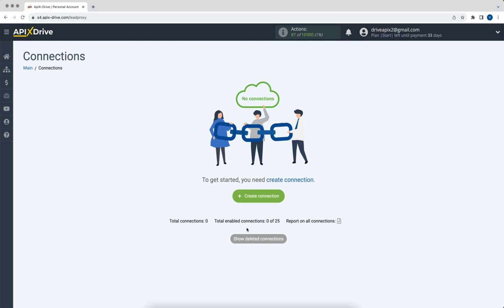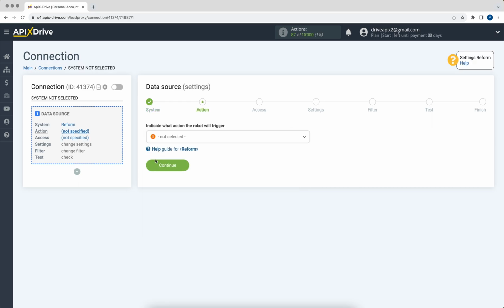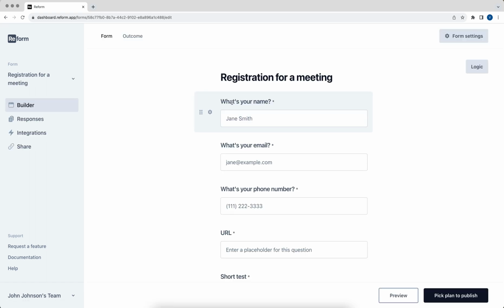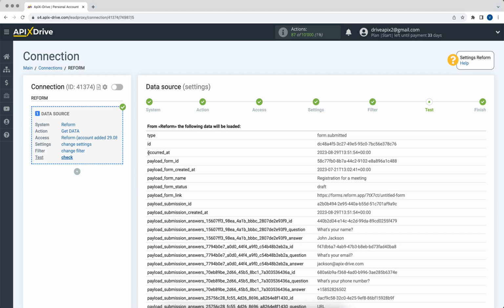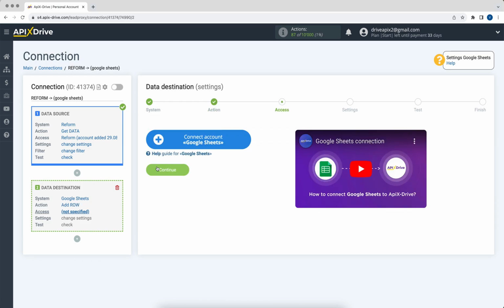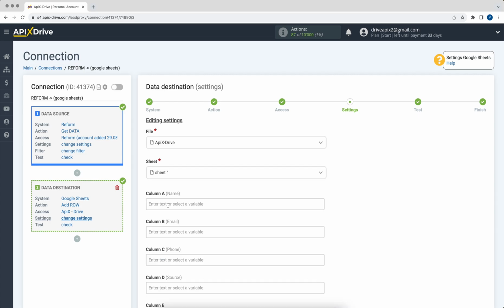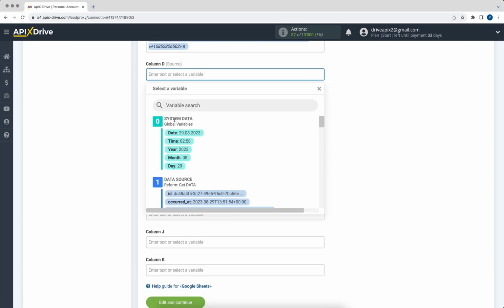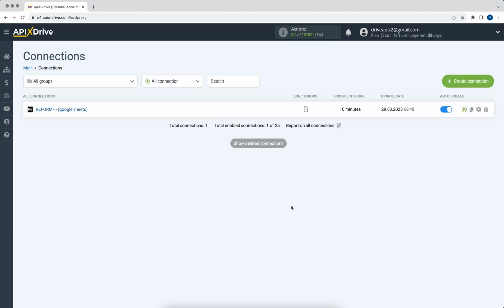Reform and Google Sheets Integration | How to Get data from Reform to Google Sheets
How to Get Data from Reform to Google Sheets? Integrate Reform and Google Sheets with ApiX-Drive

In this video tutorial, we will learn:
✓ How to connect Reform and Google Sheets
✓ How to Add Row from Reform to Google Sheets

【Video Navigation】
0:00 - Introduction
0:33 - Setting up Reform as a Data Source
2:34 - Setting up Google Sheets as a Data Receiver
5:04 - Setting up auto-update

➤  Steps to connect Reform and Google Sheets
1. Link your Reform and Google Sheets account with ApiX-Drive
2. Select Reform as your data source App and 'Get data' as your action
3. Select Google Sheets as your data receiver App and 'Add Row' as your action
4. Map Reform fields to relevant fields in Google Sheets
5. Turn your integration on auto-update.